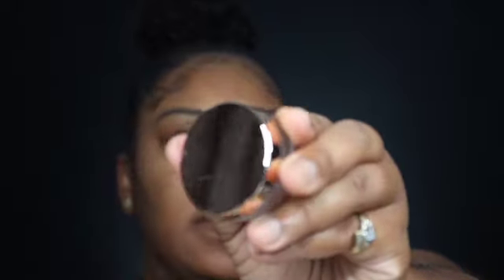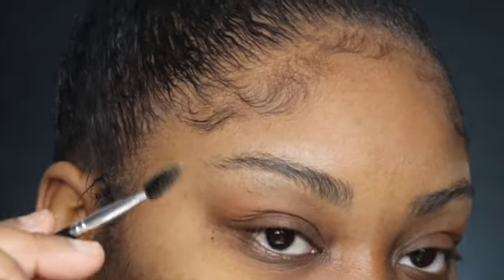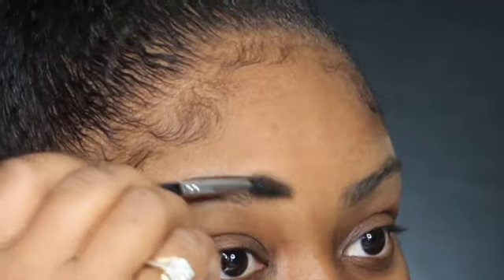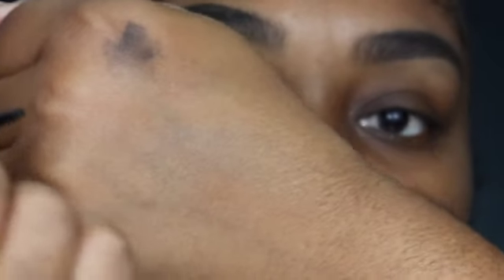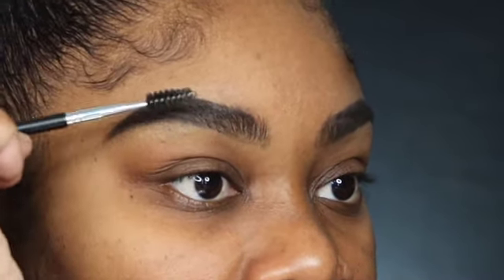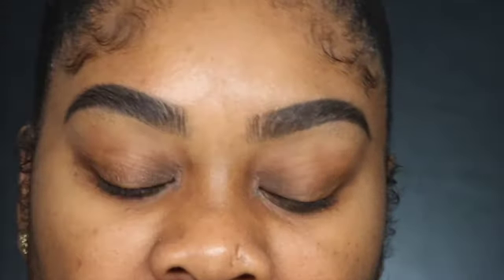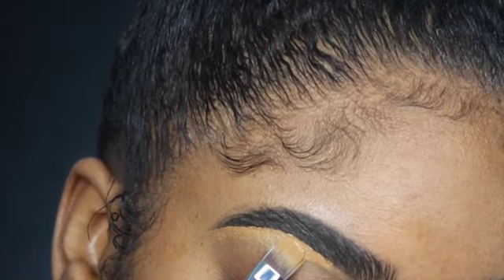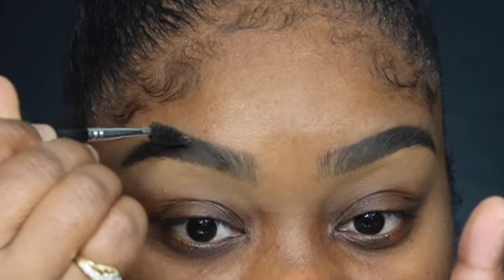EYEBROW Tutorial for BEGINNERS Updated Routine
Anastasia brow pomade: $21.00

Benefit brow pencil: $24.00

Hey my pretty ladies and gentlemen thank you for being a faithful subscriber if not don’t forget to like comment and subscribe hit the notification bell so I need some I do know uploaded be the first want to know now enjoy this video and just stay pretty🙏🏽🙏🏽